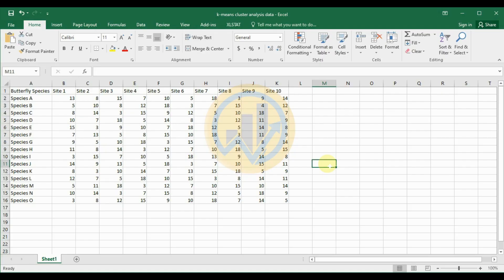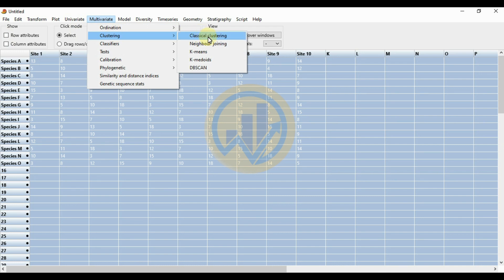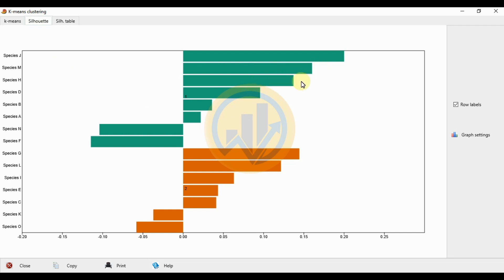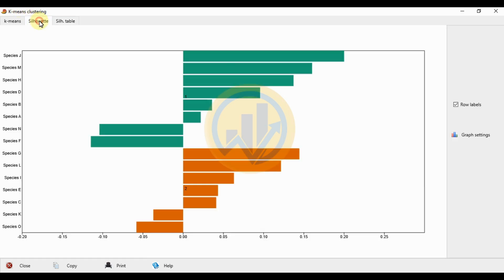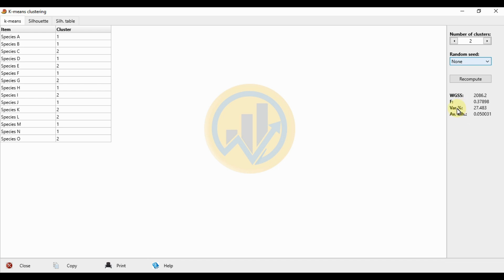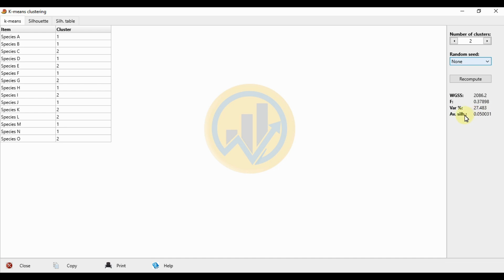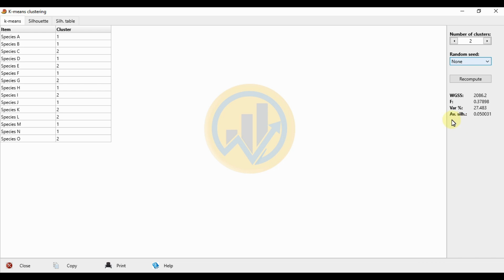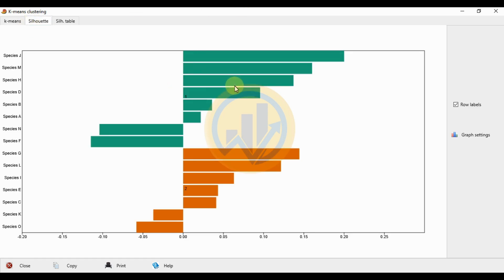k-Means Cluster Analysis | Multivariate Analysis | Past 4.16c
Welcome to our tutorial series on Past 4.16c! In this video, we'll delve into k-Means Cluster Analysis, a powerful technique for grouping data points into clusters based on similarity. Join us as we explore how to perform k-Means Cluster Analysis in Past 4.16c and unlock valuable insights from your datasets.

K-means clustering is a popular unsupervised machine learning algorithm used for clustering data points into a pre-defined number of clusters based on their features.

WGSS - Within-Group Sum of Squares

A lower value of WGSS indicates that data points within each cluster are closer to their respective centroids, implying tighter or more compact clusters.

Conversely, a higher value of WGSS suggests greater variability or dispersion within clusters, indicating less distinct or more spread-out clusters.

F-statistic or F-ratio

A higher value of the F-statistic indicates greater separation or discrimination between clusters relative to the dispersion of data points within clusters.

It suggests that the clustering solution effectively captures the differences between clusters and forms distinct and well-separated clusters.

Percentage of Variance Explained (Var %)

The percentage of variance explained by each principal component (Var %) quantifies the proportion of total variance in the dataset accounted for by that particular component.

A higher percentage of variance explained by a principal component indicates that the component captures a larger amount of variation in the original data.

Principal components with higher Var % values are considered more informative and contribute more significantly to the overall structure of the data.

Average Silhouette Width (Av. Silh):

"Av. Silh" likely refers to the average silhouette width, which is a metric used to evaluate the quality of clustering solutions.

The silhouette width is a measure of how well each data point fits its assigned cluster and how well-separated the clusters are from each other.

The average silhouette width (Av. Silh) is the average of the silhouette widths of all data points across all clusters.

The silhouette width ranges from -1 to 1. A value close to 1 indicates that the data point is well-clustered and lies far from neighboring clusters, while a value close to -1 indicates that the data point may have been assigned to the wrong cluster.

The average silhouette width provides an overall measure of the quality and coherence of the clustering solution. Higher values of Av. Silh indicate better-defined and more distinct clusters.

Software Version : Past 4.16c (Freeware)